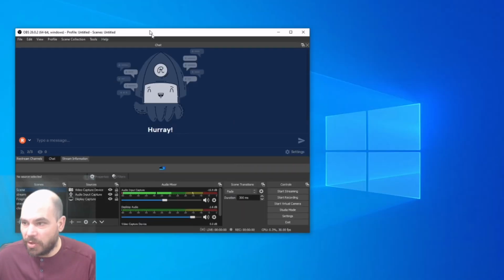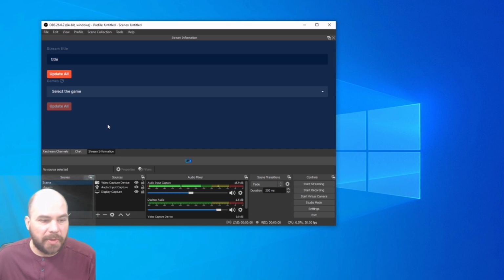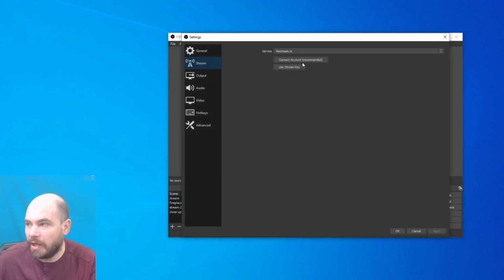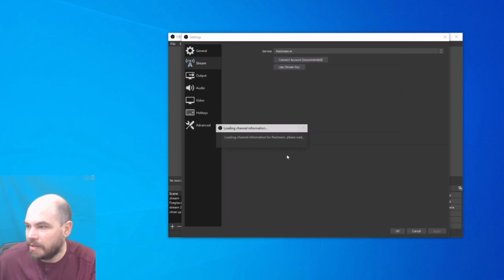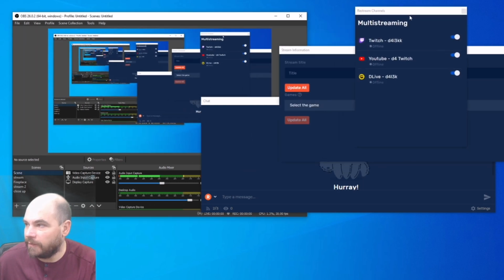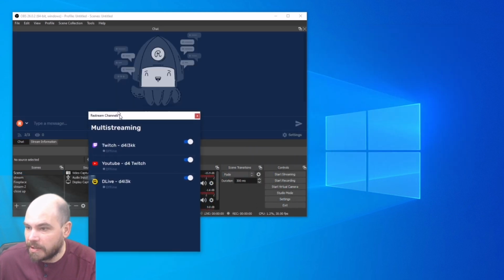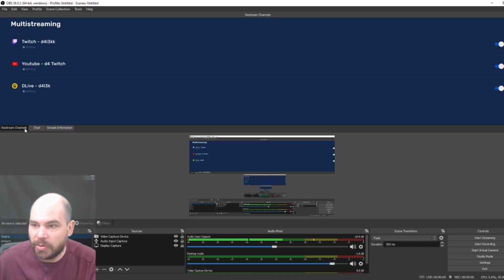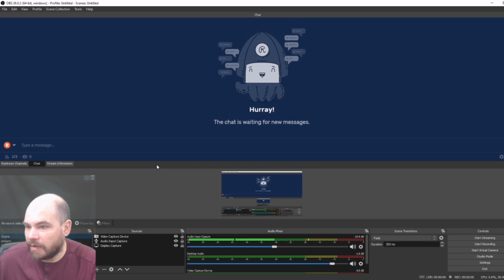how to connect restream to OBS